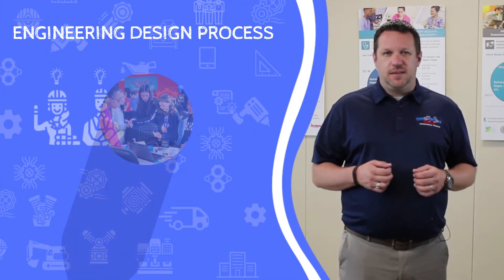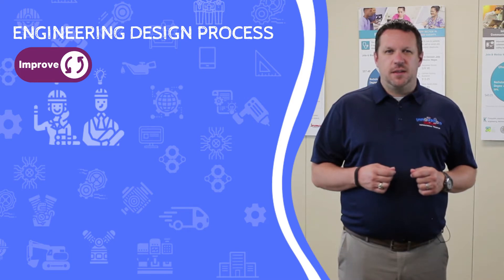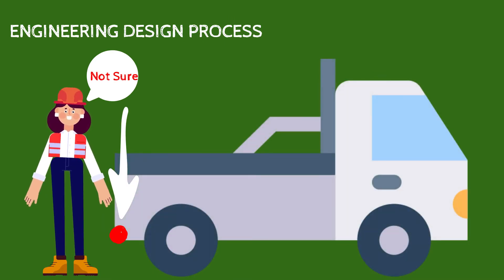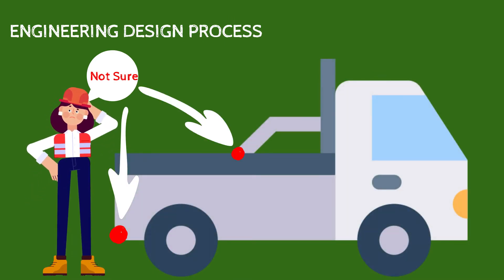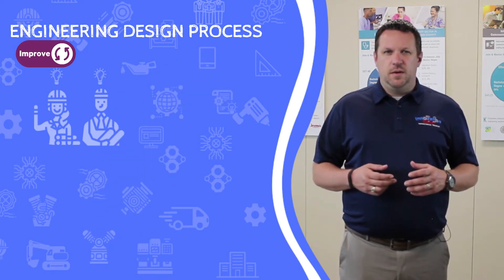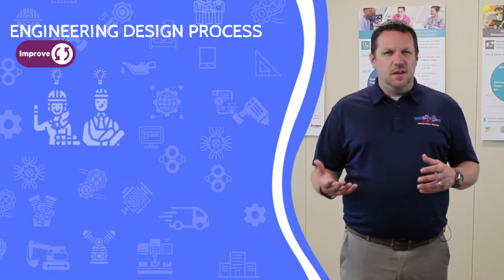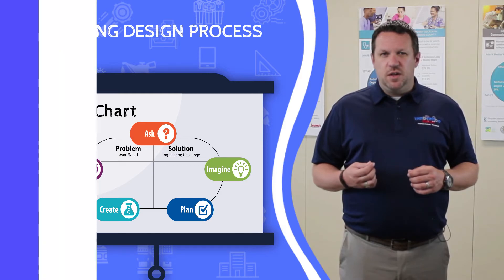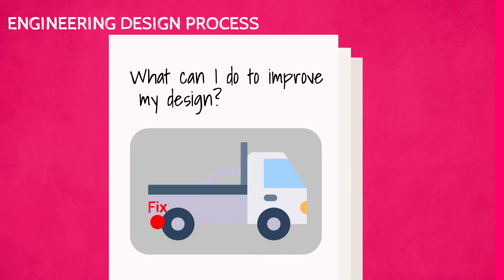Engineering Design Process: Improve